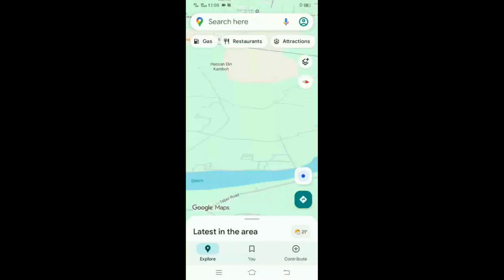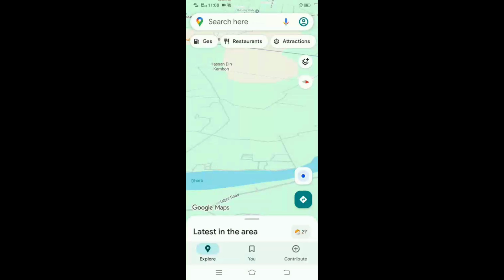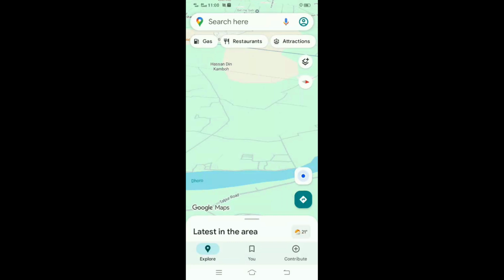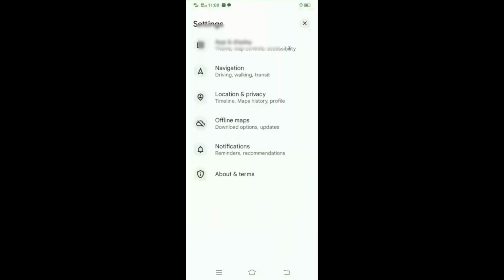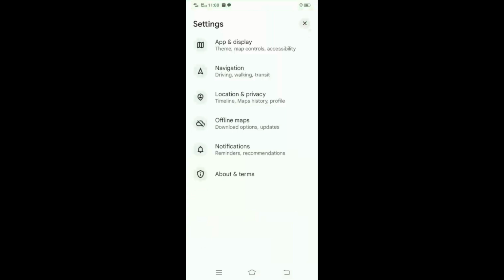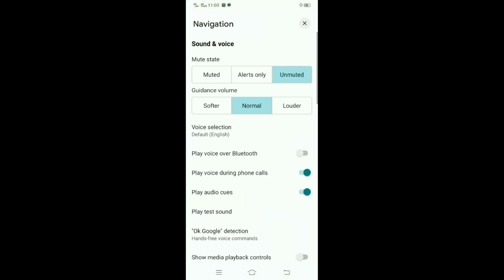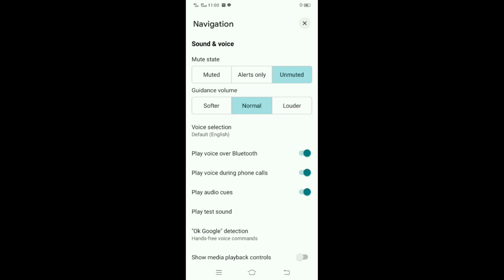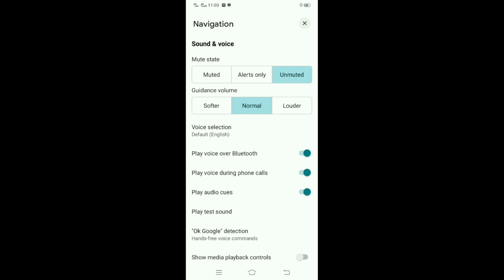How To Enable Voice Navigation On Google Maps (In 2026) super easy method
In this video, we’ll show you how to enable voice navigation on Google Maps step by step. Voice navigation helps you hear directions clearly while driving, walking, or cycling without looking at your phone screen.

You’ll learn how to turn on guidance audio, adjust sound settings, and make sure voice directions work through your phone or car Bluetooth. This guide works for both Android and iPhone users.

Follow all the steps carefully to make sure voice navigation is enabled properly on your device.